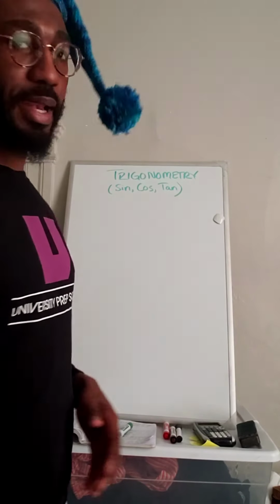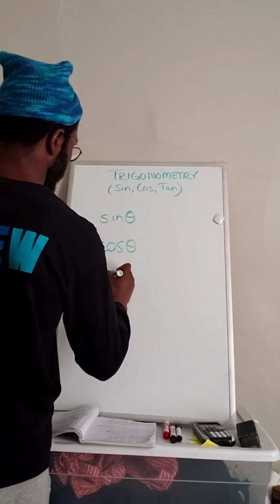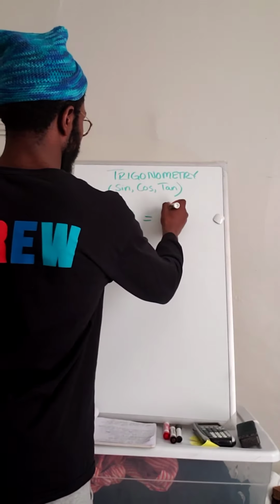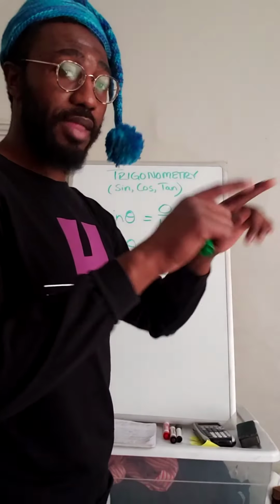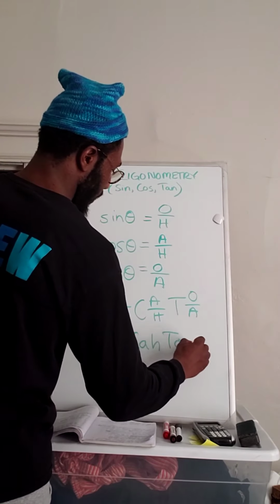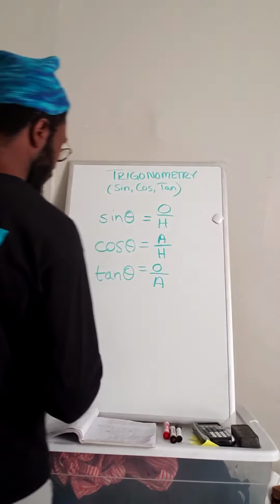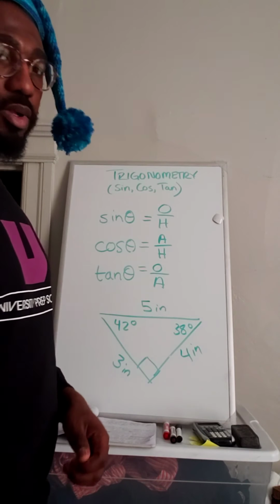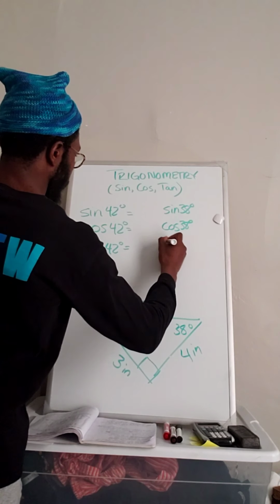Trigonometry (SohCahToa) 1 of 2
In this video I explain Trigonometry. What are sin, cos, and tan? How do you use these when it comes to the trigonometry of a triangle? In Part 1 of 2, introduce each function (sin, cos, and tan) and begin to walk through and example of how trigonometry is used with triangles.